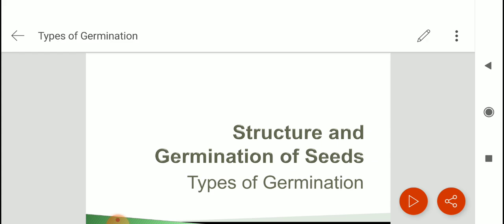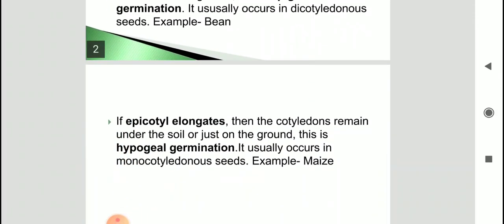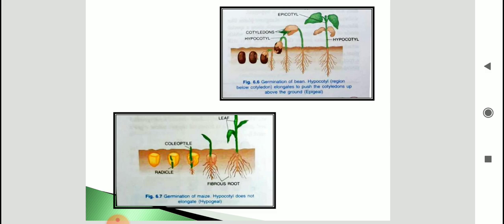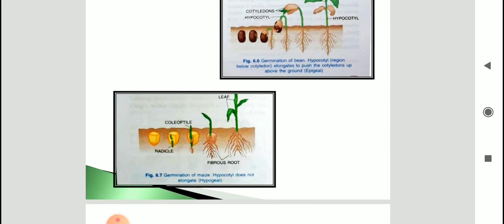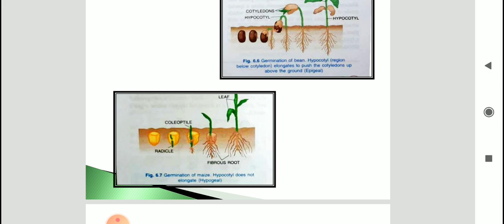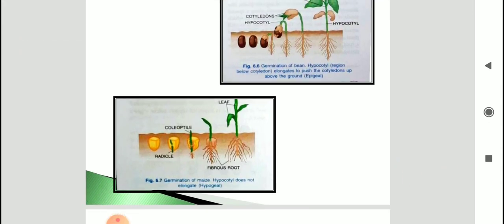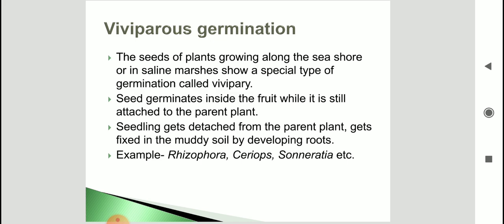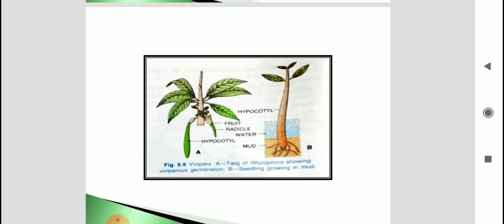Structure and Germination of Seeds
Types of germination (Hypogeal, Epigeal and Vivipary)